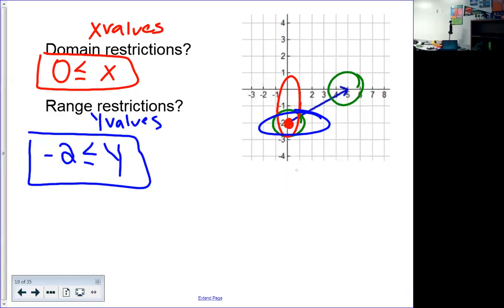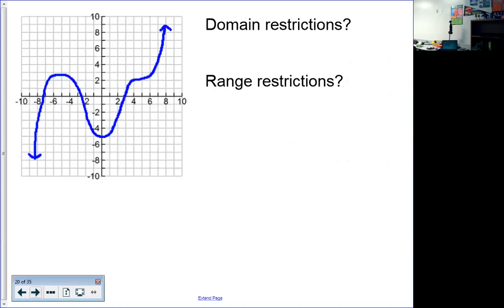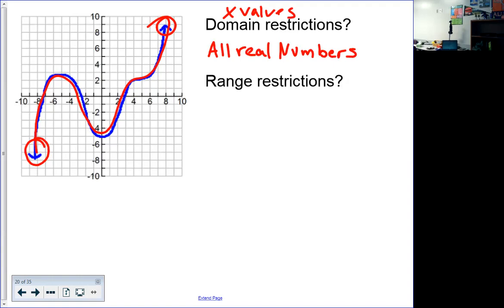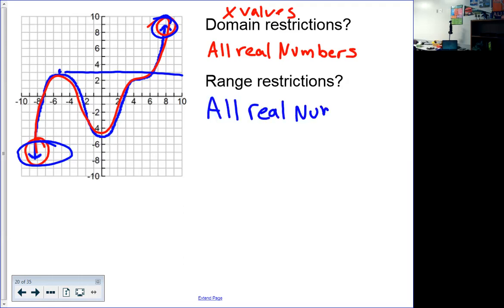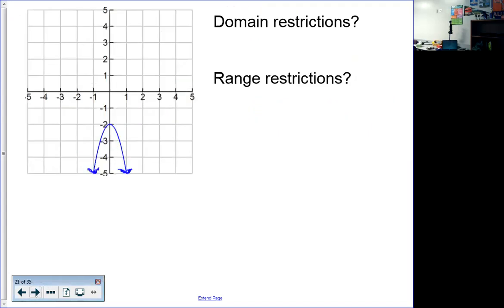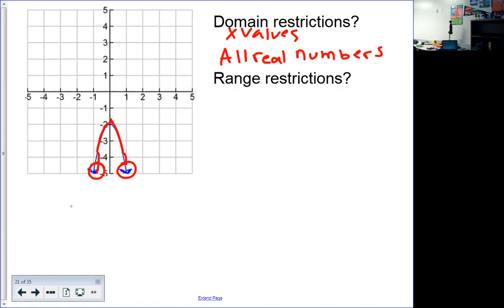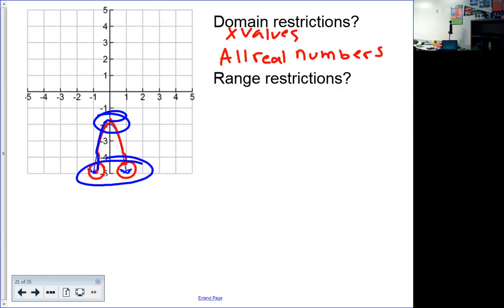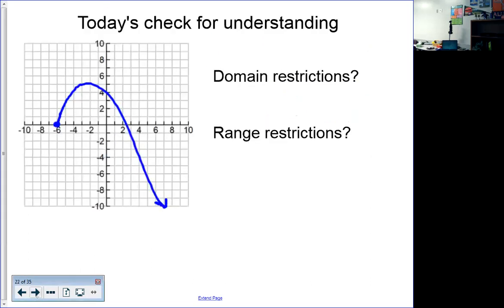Domain/Range Day 2 part 2